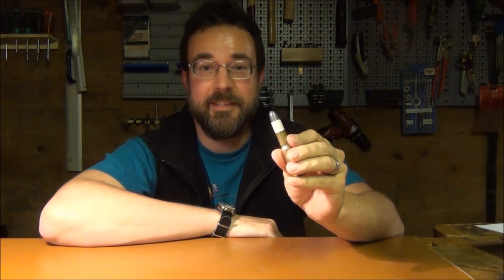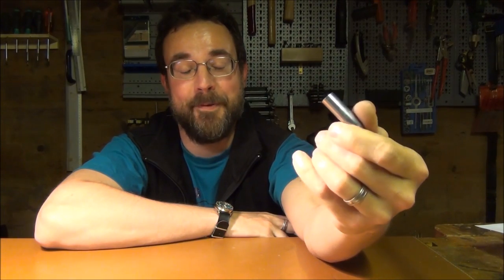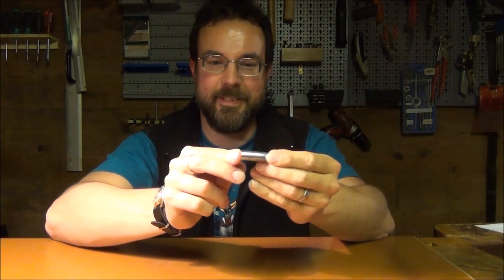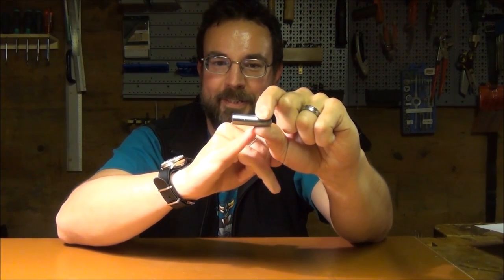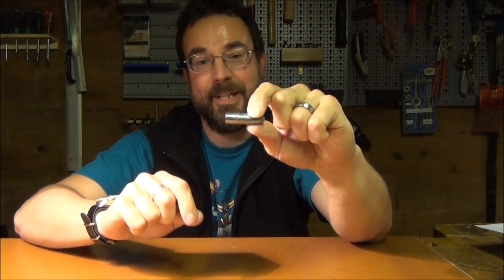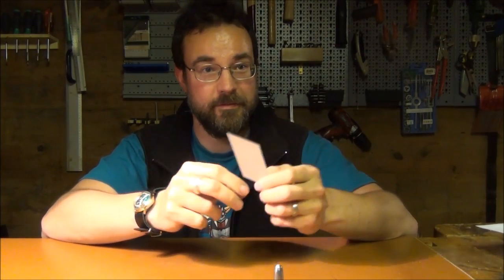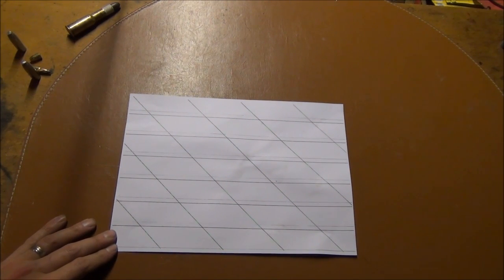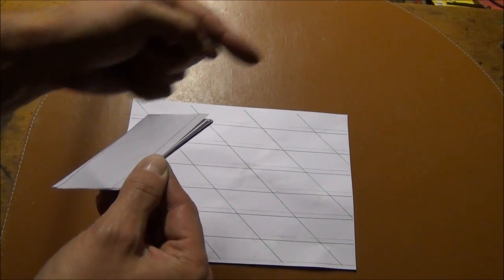Paper Patching For .577/450 Martini-Henry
The Chap gives a brief demonstration of the whys and wherefores of paper patching, and gives a demonstration with some Martini-Henry bullets. This type of bullet was very prevalent in the black powder cartridge era.